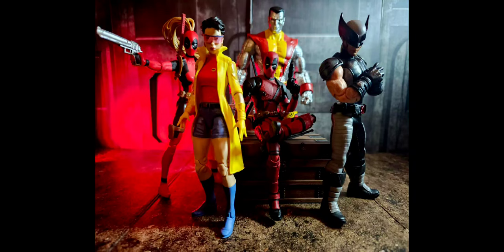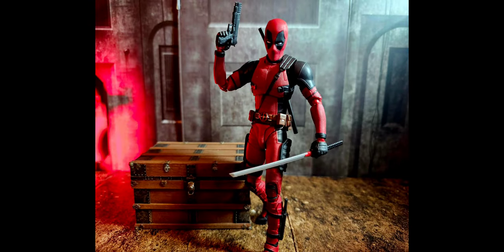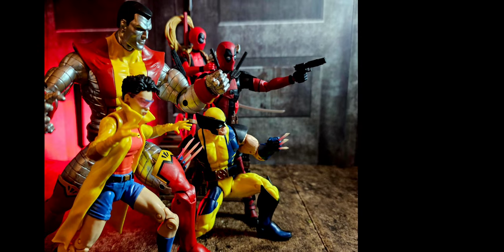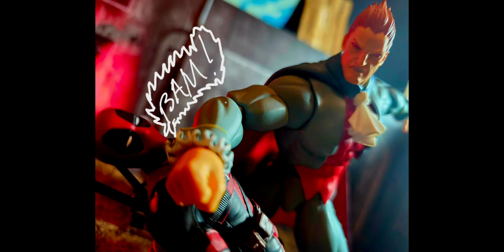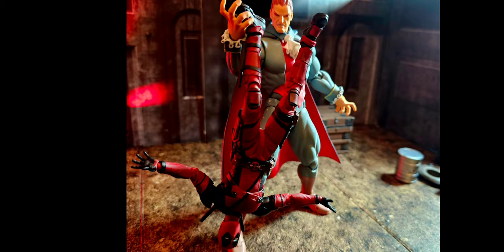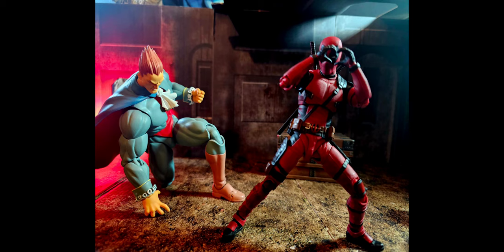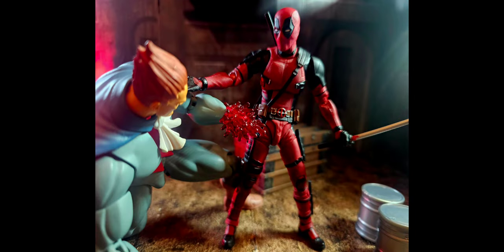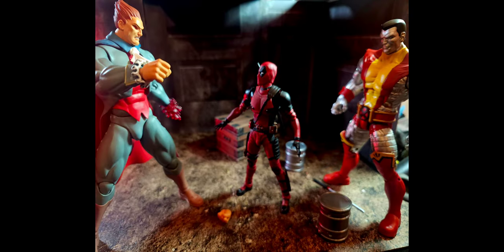Sh figuarts Deadpool 2 Figure Review Photos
Hey everyone,  enjoy the photos that I took of this awesome, amazing figure, Deadpool